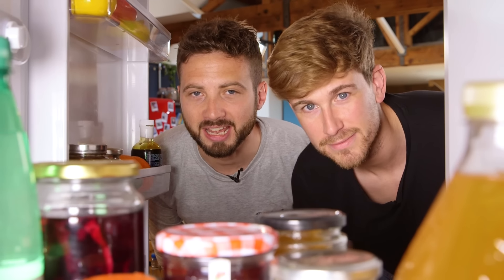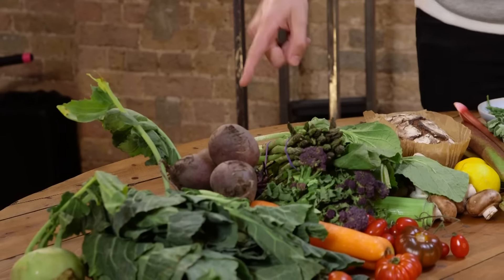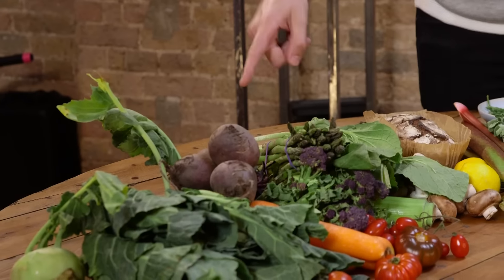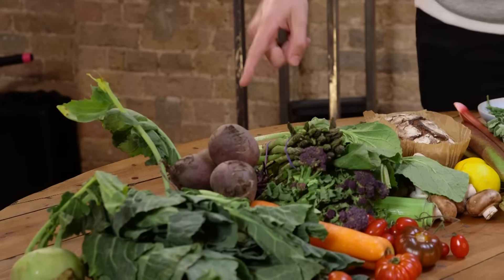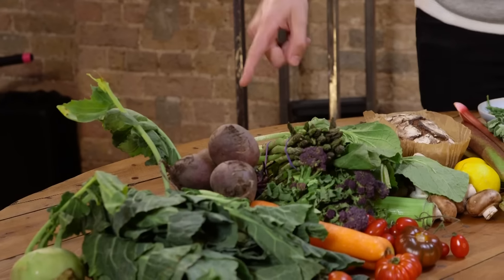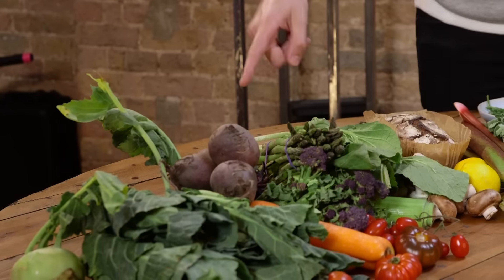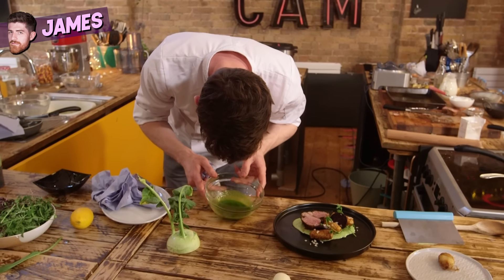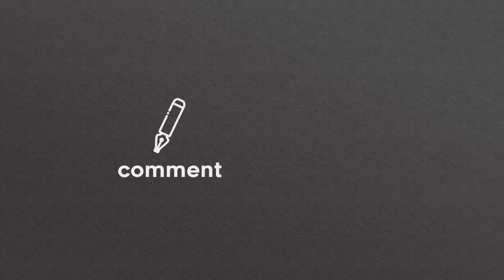FINE DINING Recipe Relay Challenge | Pass It On S1 E3 | Sorted Food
It's one of your FAVE formats so we've brought it back, BUT this time we each get 15 minutes to contribute to the dish. And it's a good job too considering that this weeks theme is 'Savoury Fine Dining' (?!). Pan-fried Crusted Lamb in a Wild Garlic Oil, accompanied by Baby Hasselback Potatoes & Beef Dripping Beetroot Steaks on a bed of Yoghurt Pea Puree might sound pretty cheffy, but we're not so sure we're gonna be winning any Michelin Star's just yet!

*MASSIVE thank you to Jaded for our intro music, you can check them out